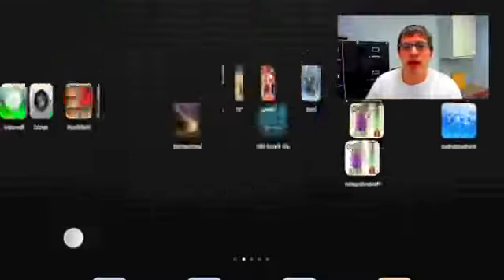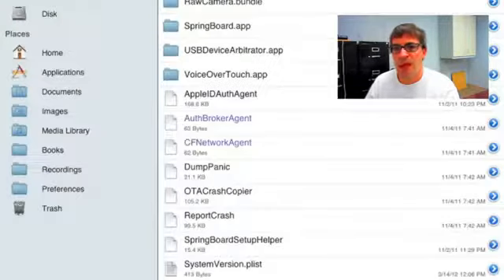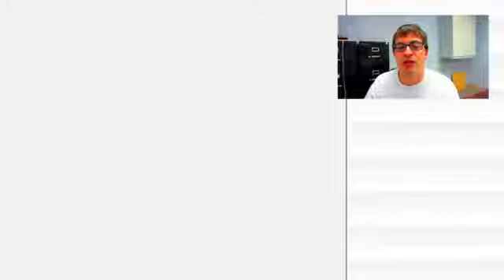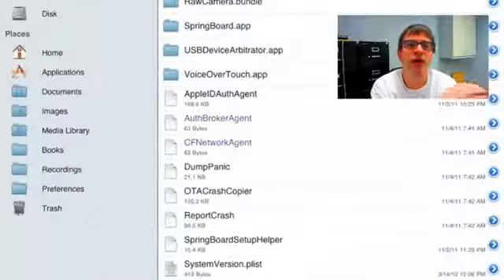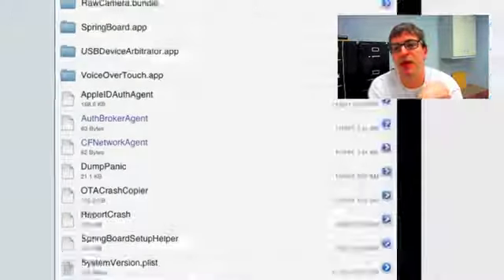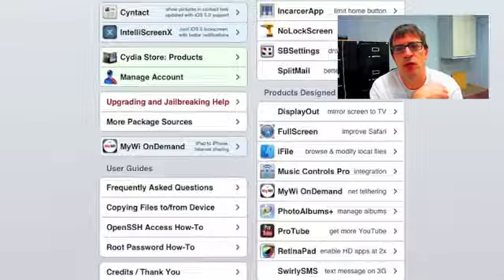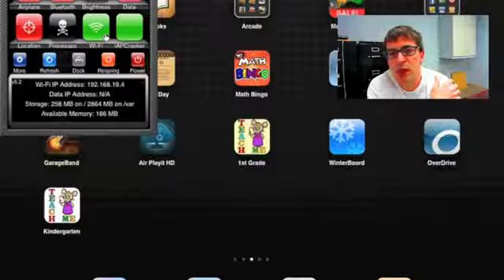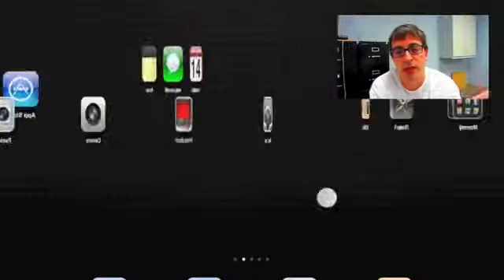Install iPhoto for iPhone or iPad on 5 0 1 with iPhoto501Fix